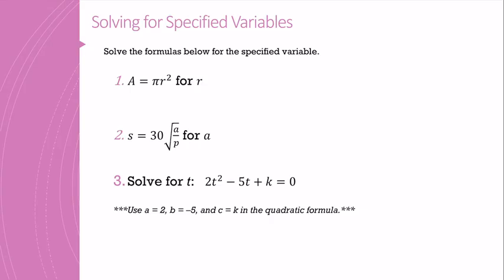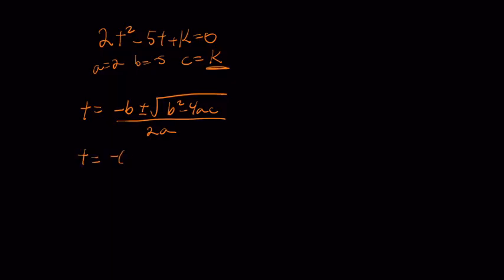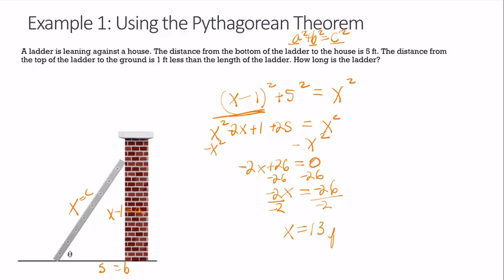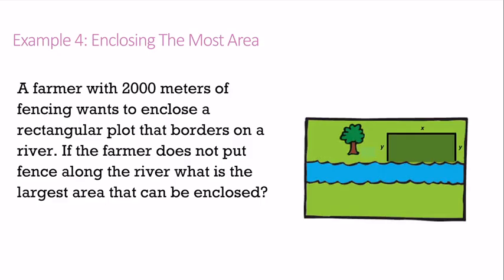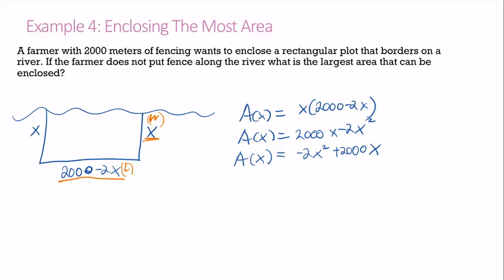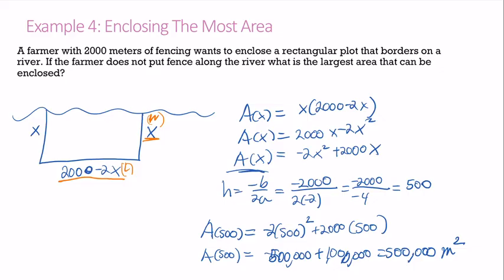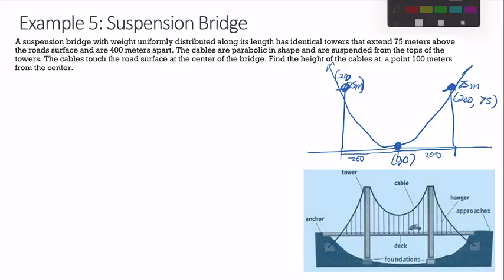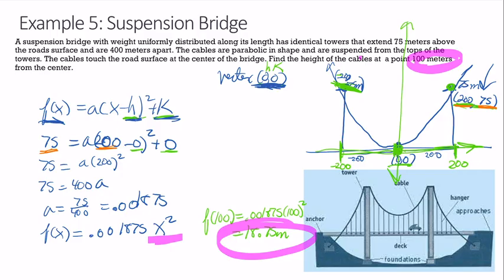Module 8, Part 5 Intermediate Algebra